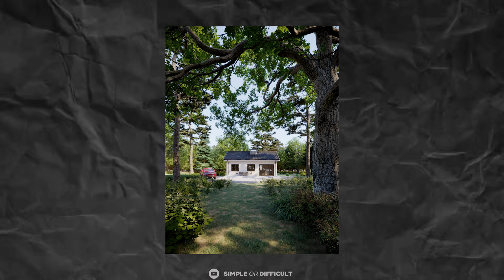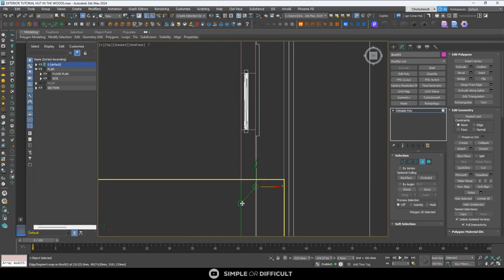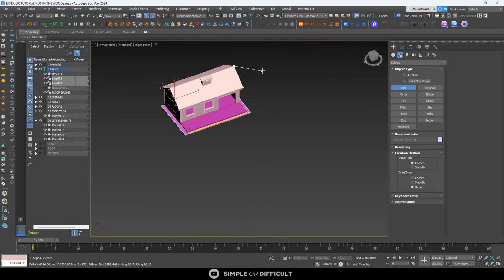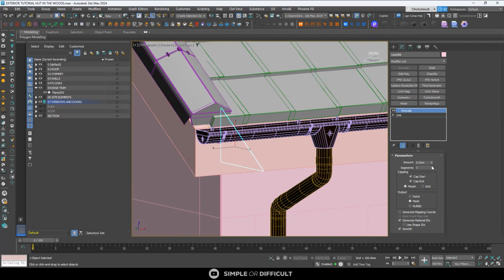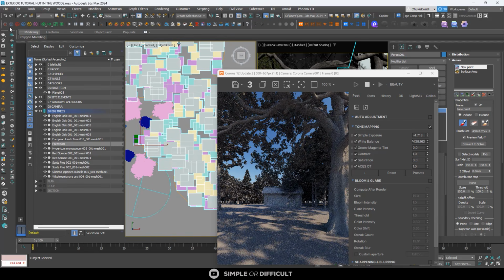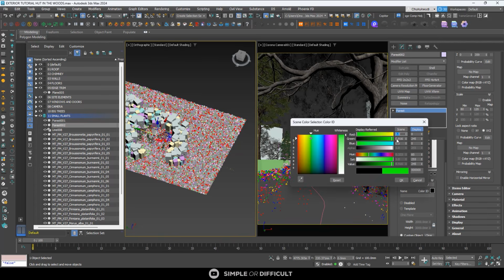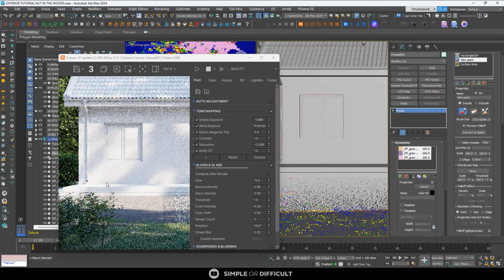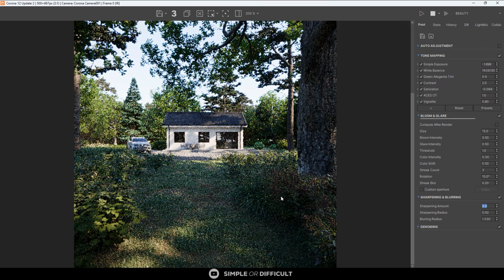Build a Cinematic Forest Scene in 3dsmax | Forest Pack + RailClone Tutorial for Beginners!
🎯 Why you’ll love this tutorial:
Beginner-friendly explanations (no prior experience required!)
Pro tips sprinkled in for intermediate and advanced users
A hands-on project to enable you practice what you learn
Perfect for aspiring architects, designers, game developers, or hobbyists

💡 What you’ll learn:
🔴Modeling in 3ds Max
🔴Create and setup Forest Pack and Rail Clone by @itoosoft
🔴Setup Cameras in the scene
🔴Setup lights and shadow compositions
🔴Materials and Render setup
🔴Create and setup Chaos Scatter

👨‍🏫 I’m Chukwudi Onochie, creator of Simple or Difficult, a channel dedicated to helping you master 3D design tools like AUTODESK Revit (BIM Tool), 3ds Max, Corona Renderer, and V-Ray. Join thousands of learners around the world who are turning their creativity into reality.

🔥 Ready to start your 3D journey? Watch the video, follow along, and let’s make something amazing together.

🔴 WORK WITH ME! Get the Project file in the link below and follow along (Absolutely free!).

🔴LINKS OF RESOURCES USED IN THE VIDEO
SCRIPTS:

CHAPTERS.
00:00 Introduction
01:17 Scene setup
03:41 Modeling in 3ds Max
50:42 Modeling to fine details with Rail clone by Itoosoft
01:27:10 Creating Camera in 3dsmax
01:31:41 Creating HDRI Lighting in 3ds Max
01:34:32 Placing Trees Strategically in the Scene
01:47:35 Creating the Environment with Forest Pack
02:50:20 Applying Materials to the Hut.
03:06:21 Placing Trees for reflection purposes uses forest pack
03:08:54 Bringing the Assets
03:11:32 Render Setups
03:12:04 - Creating Fogs and Volumetrics for the scene
03:15:47 - Outro